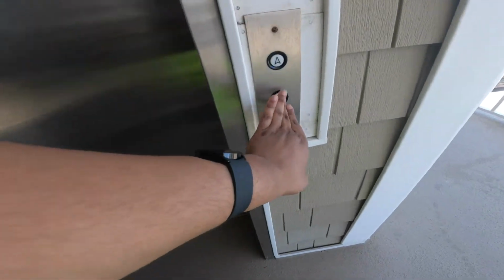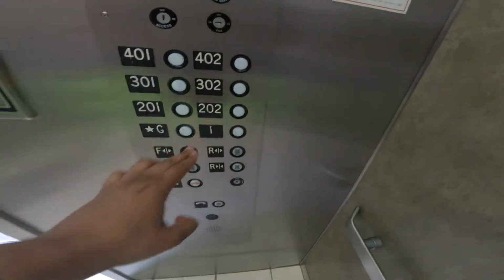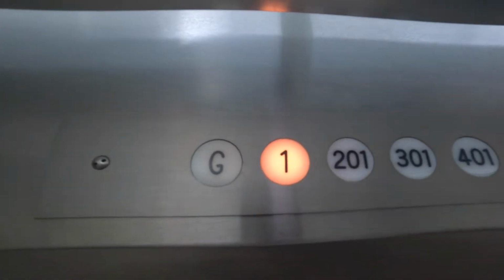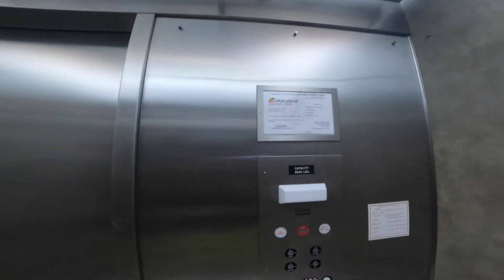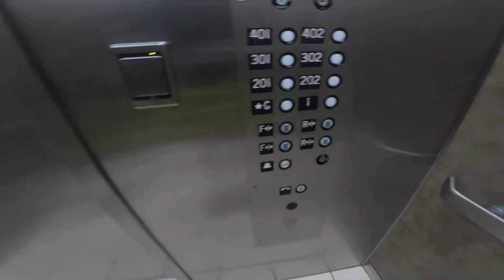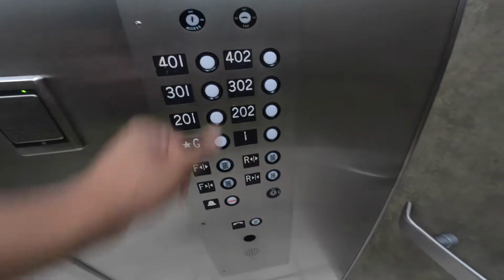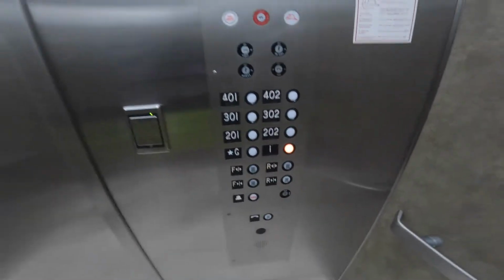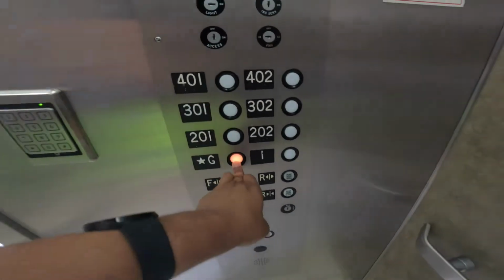Delaware Hydraulic Elevator @ South Bay Condo in Ocean City, MD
I sure like this elevator but the above floors are locked off.

Elevator Facts

Brand: Delaware
Hoist: Hydraulic
Fixtures: GAL Jet Plus
Type: Passenger
Capacity: 3500 lbs
Speed: 100 FPM
Installed: In the mid-2000s.

Video Facts

Date Recorded: 6/24/22
Recording Device: GoPro Hero 10
Video Formats: 5.3K, 60 FPS, Ultra-Wide Angle
Other Elevator Enthusiasts: None